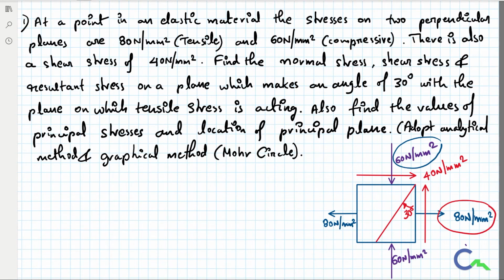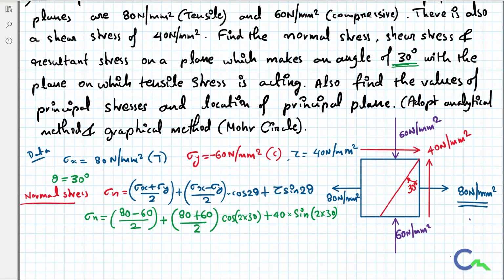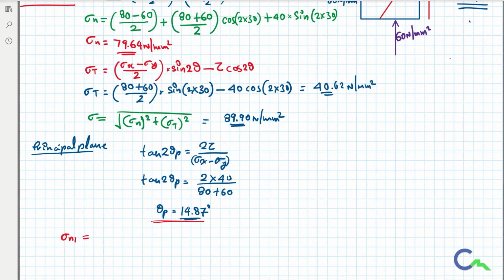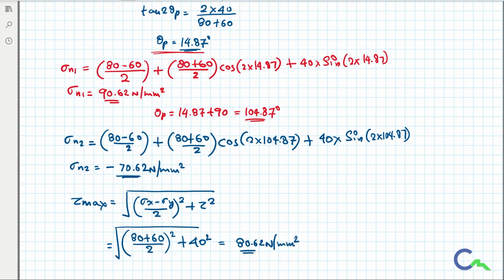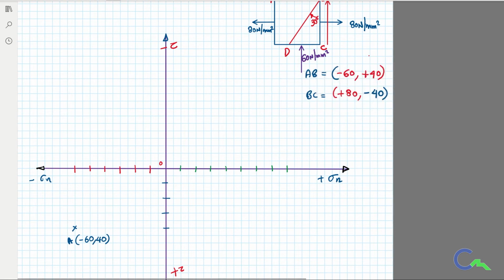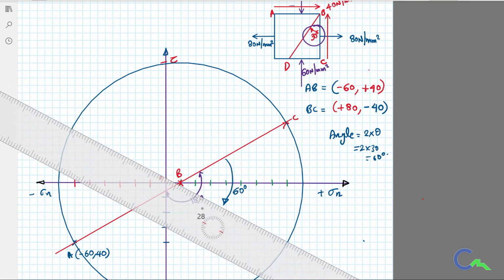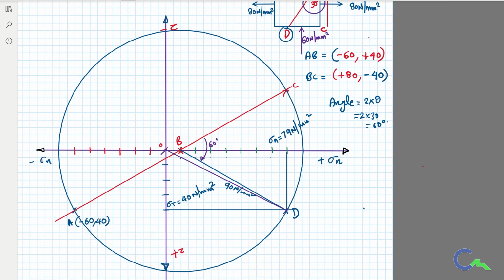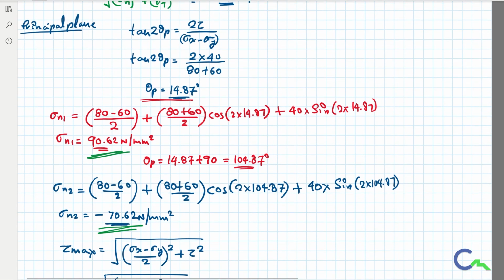Mohr's Circle Method and Analytical Method to Solve Compound Stress Problem | Strength of Materials